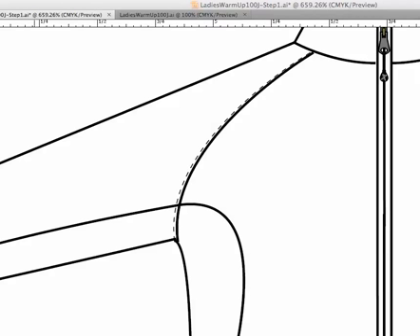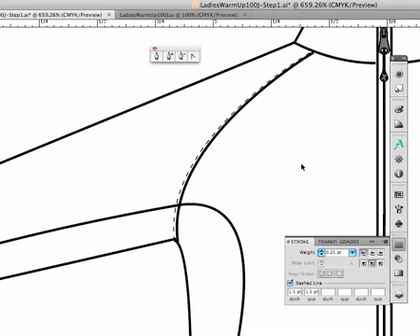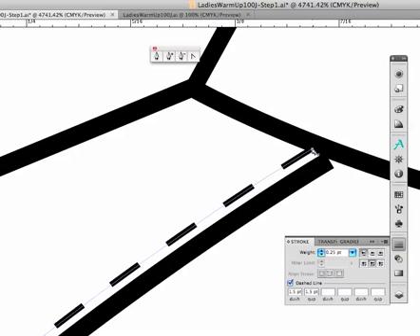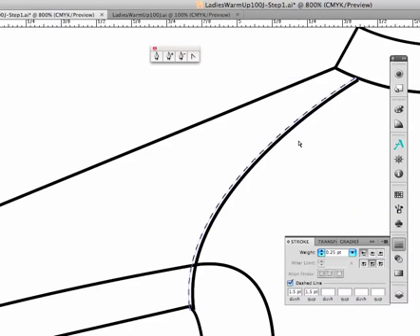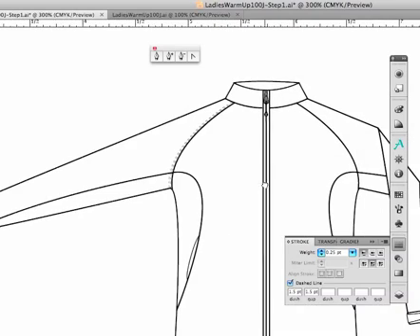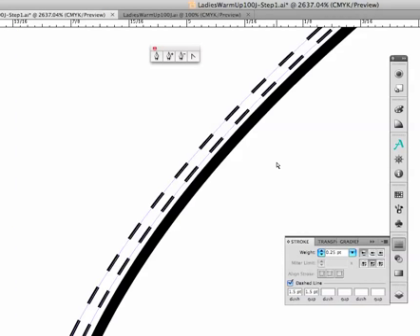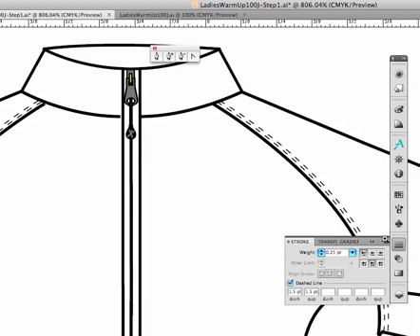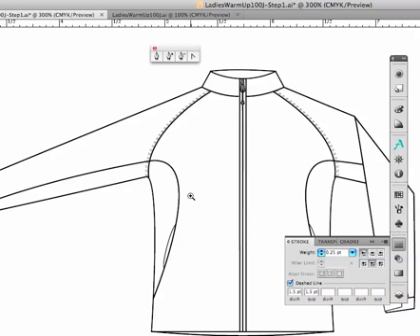Learn How To Use a Technical Apparel Design Flat - Step 2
Getting started with the Illustrator pen tool for creating curved lines.  Also how to use reflect to make a copy speed up your workflow.